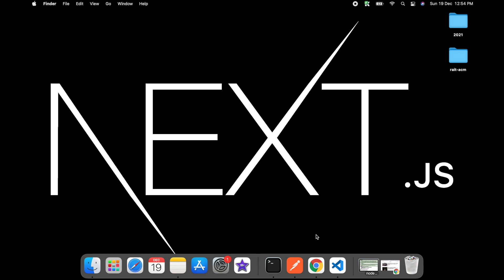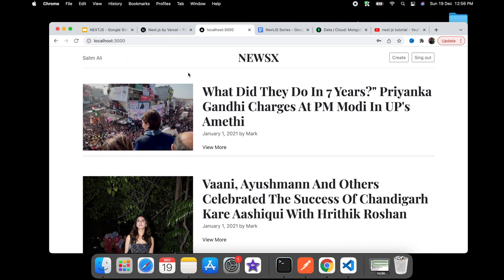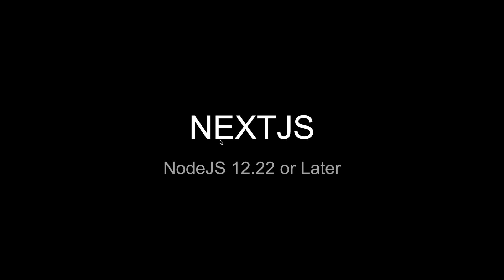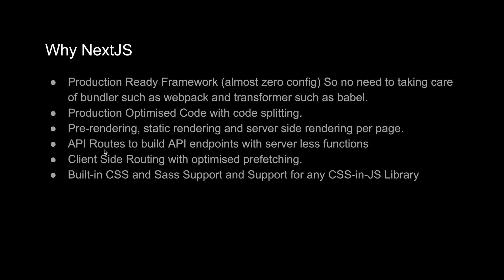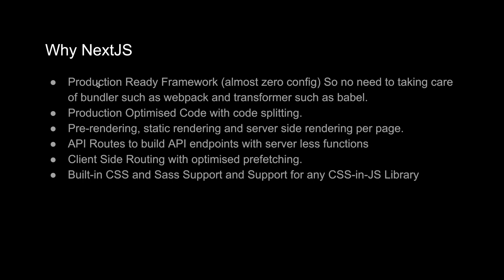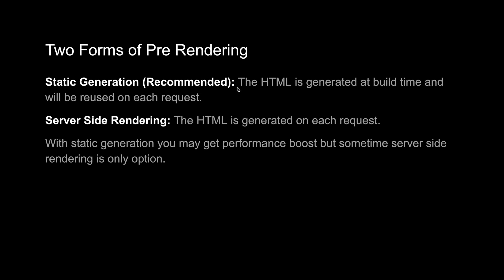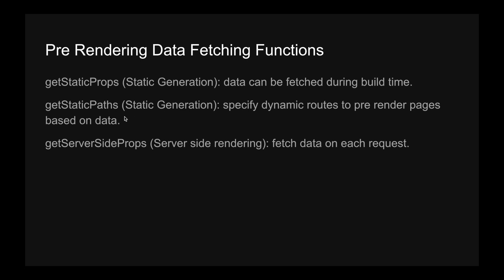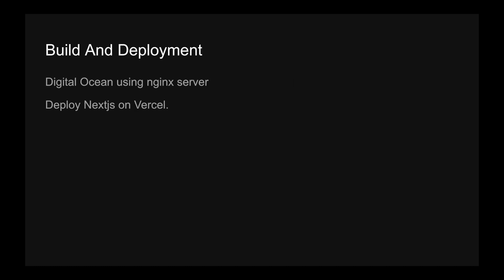NextJS Project Tutorial - NextJS Introduction - 01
Hey Everyone,
Welcome to Nextjs Advanced project Tutorial Series

01 - NextJS Introduction